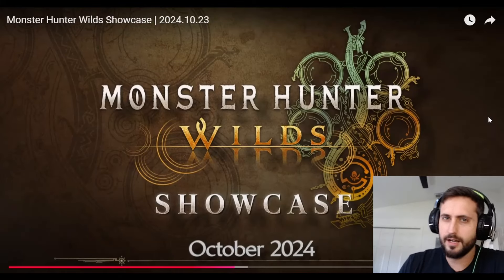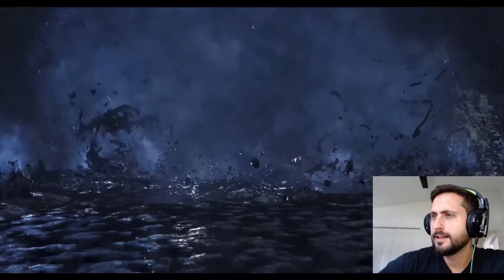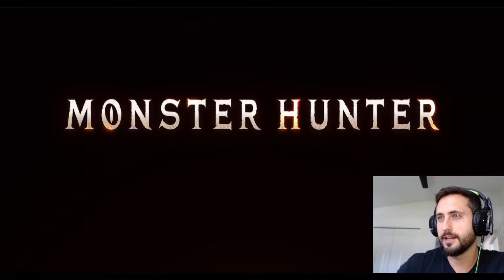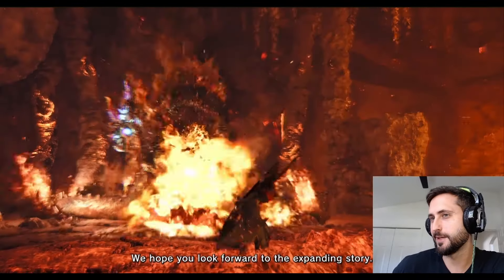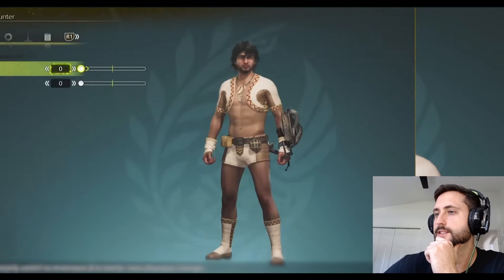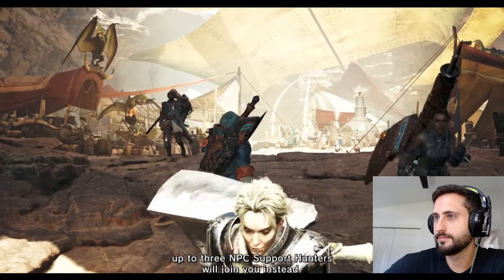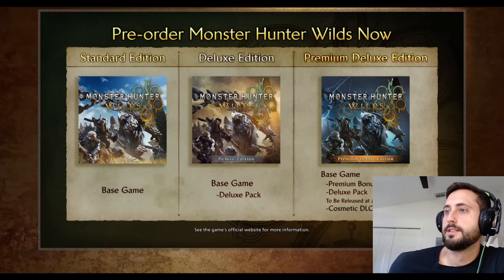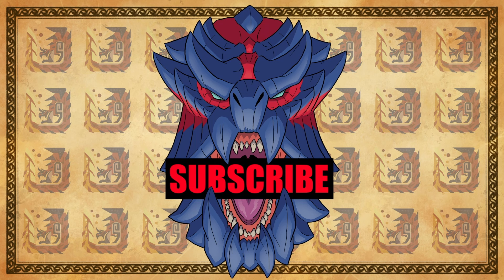HUGE Monster Hunter Wilds Reveal! (Artist Reacts)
Live reaction to the October Monster Hunter Wilds Showcase! Got some big news here, and oh yea. FIRE MONKE!

Where I dump a bunch of my art and where you can DM me if interested in commissions